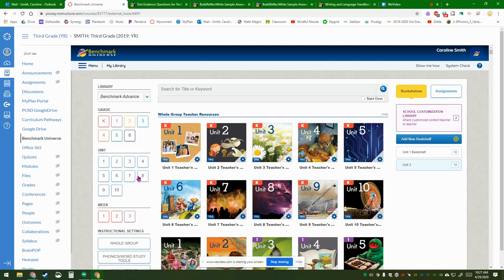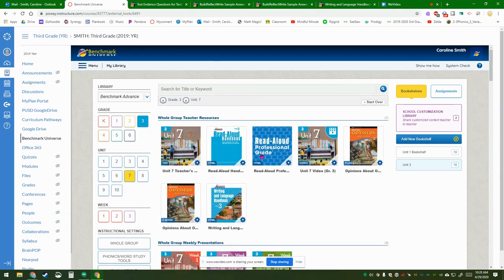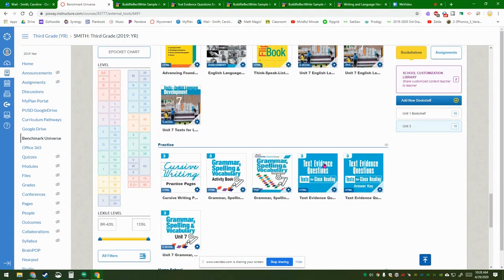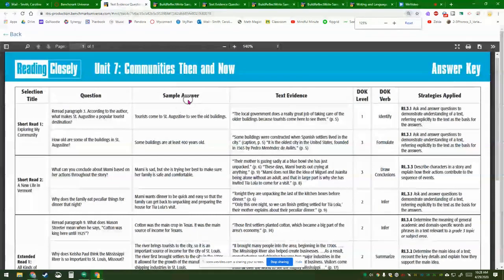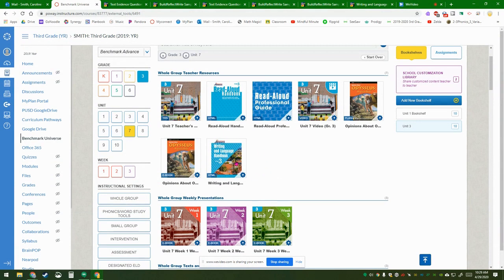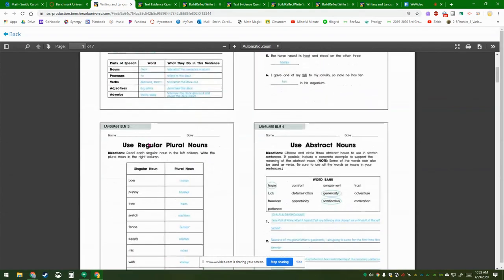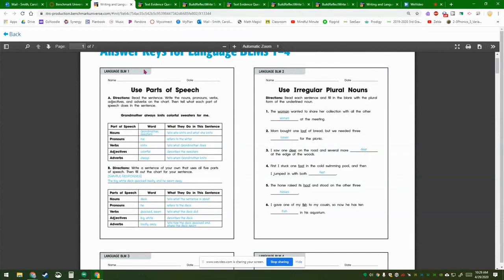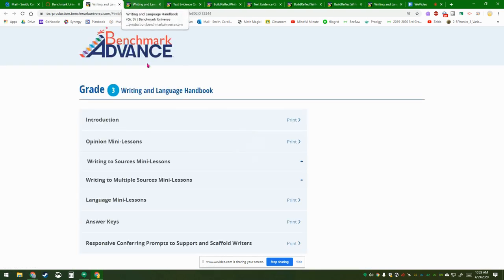Help Teacher Aide View Answer Keys in Benchmark